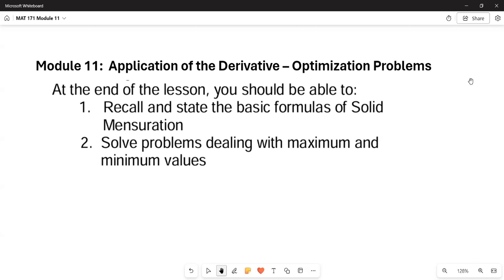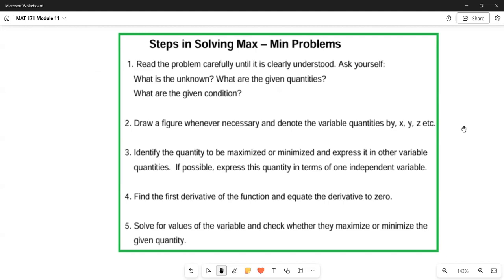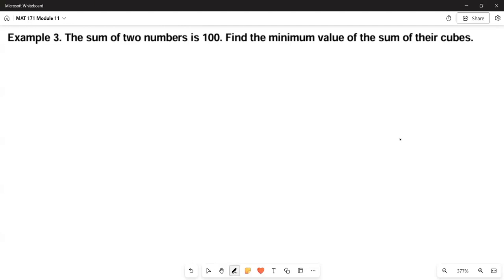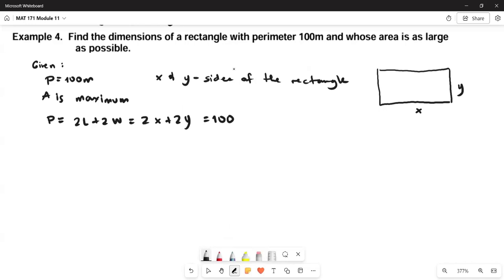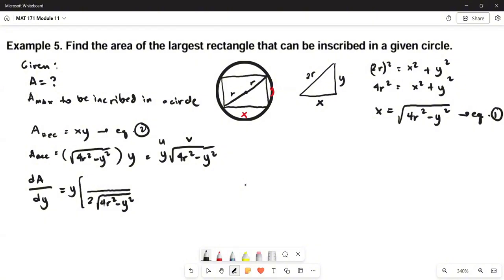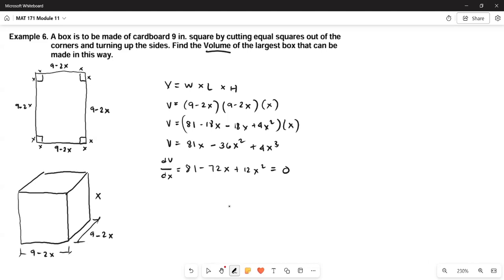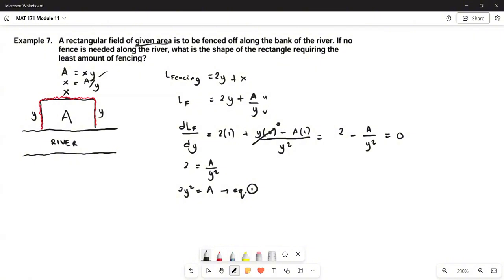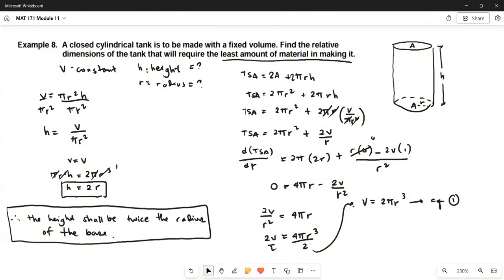Module 11: Application of Differentiation: Optimization Problems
In this video, we explore how differentiation is used to solve optimization problems in various fields, including physics, economics, and engineering.

In this module, you will learn:

The fundamental principles of optimization and its significance.
Step-by-step methods for identifying and solving optimization problems.